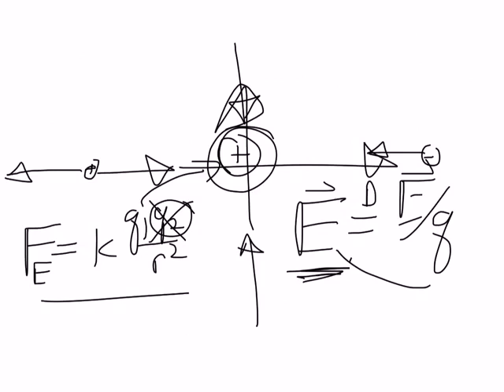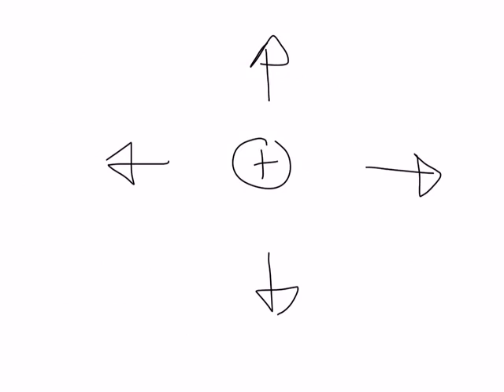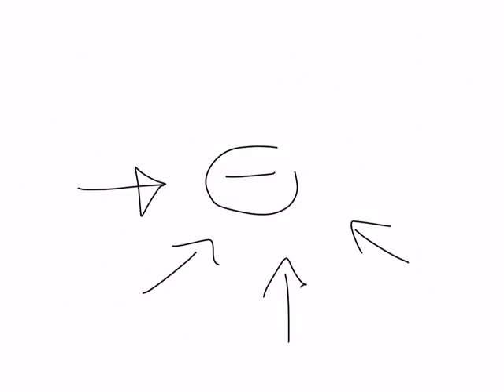12 Electric Fields